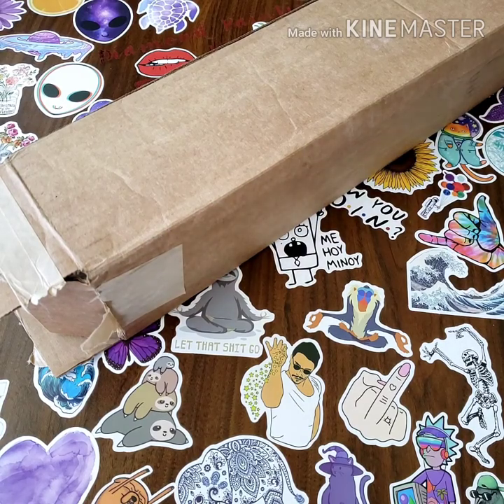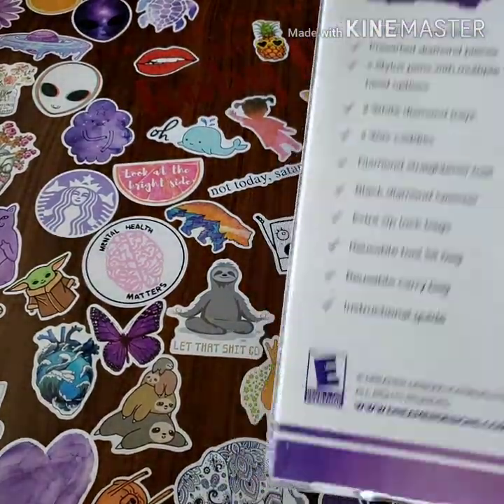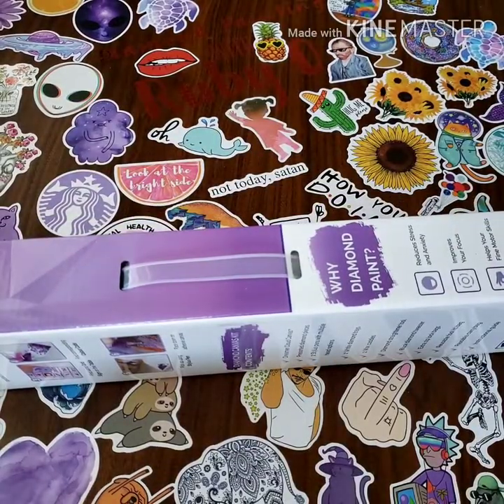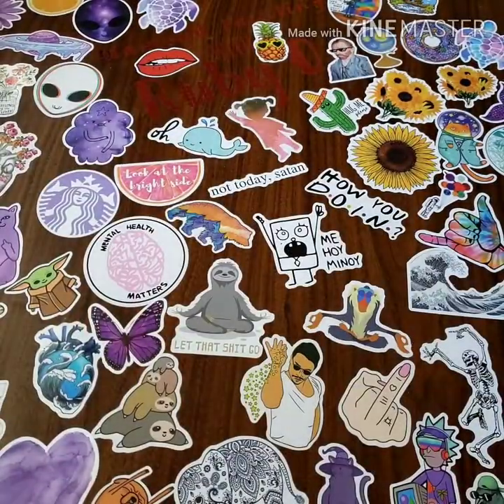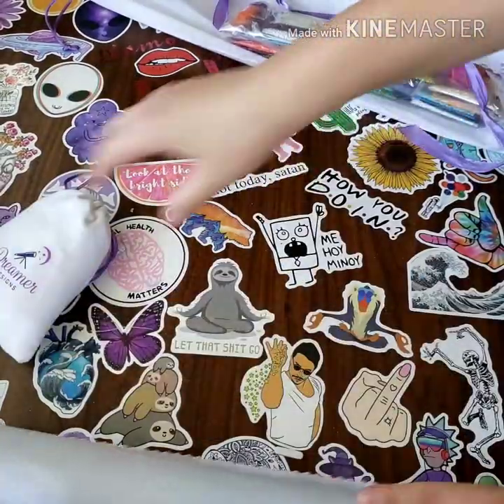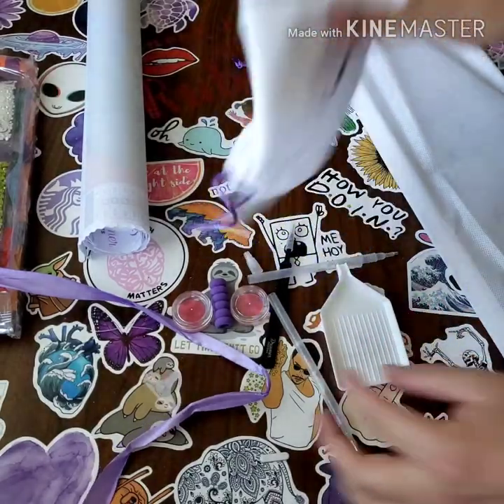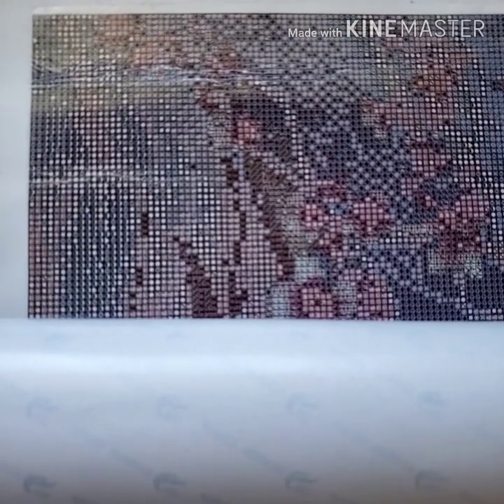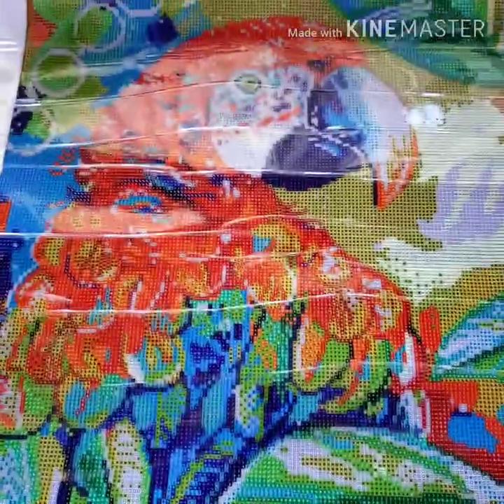Dreamer Designs First Impression Unboxing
Hey guys glad you stopped by and watched this video. Let me know what you think of this company.

40x50
$39.99
Square Diamond Painting
By: Dreamer Designs